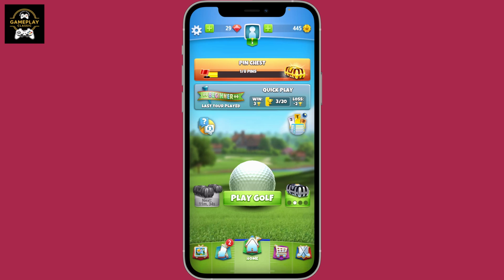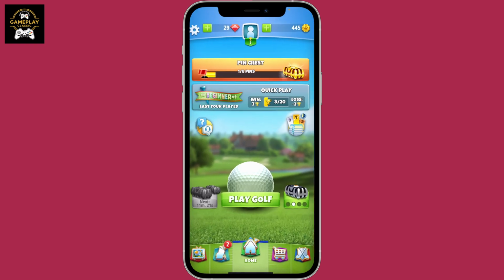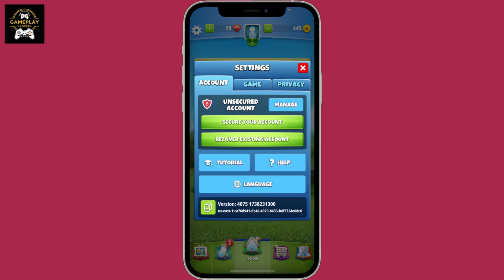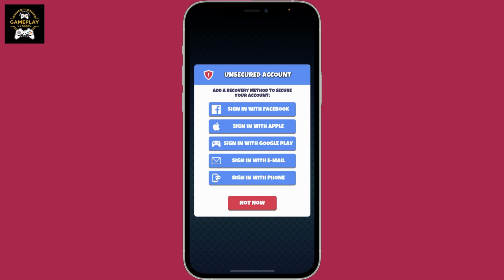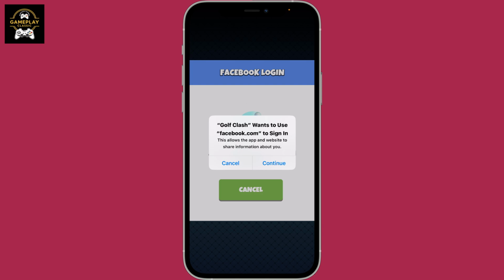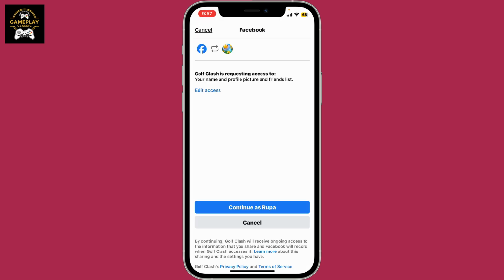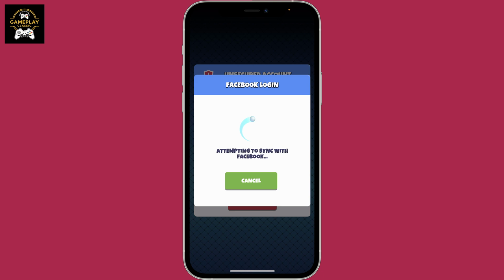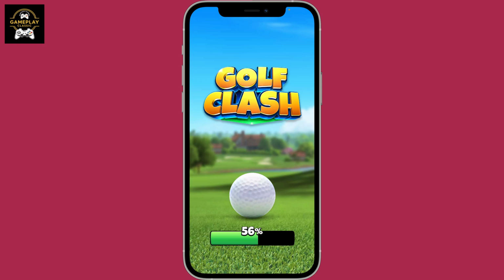How to Connect Golf Clash with Facebook – Easy Steps!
Want to save your progress and play Golf Clash with friends? In this tutorial, I’ll show you how to connect Golf Clash with Facebook in just a few simple steps! By linking your account, you can sync your game data across devices and challenge your Facebook friends to exciting matches.